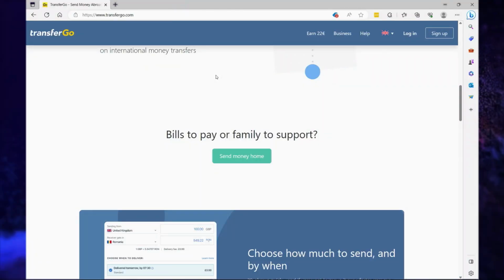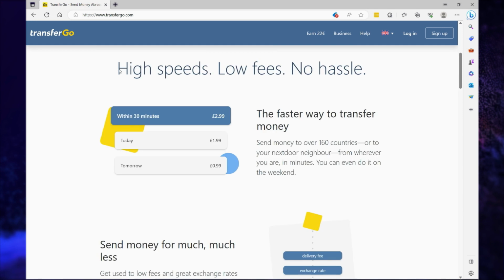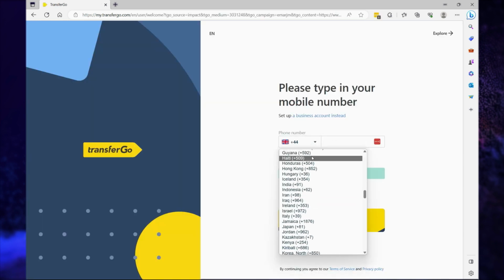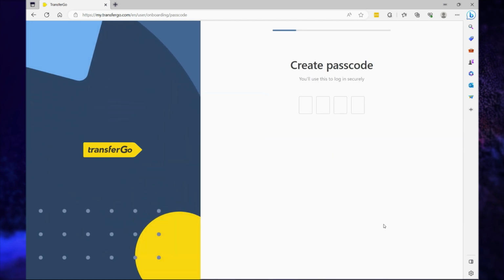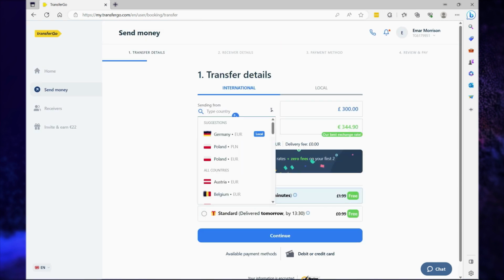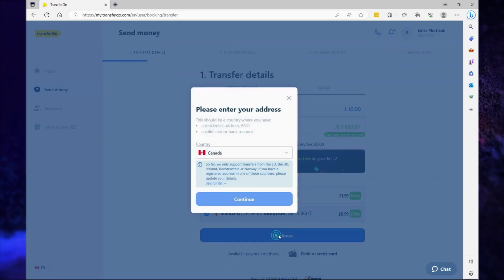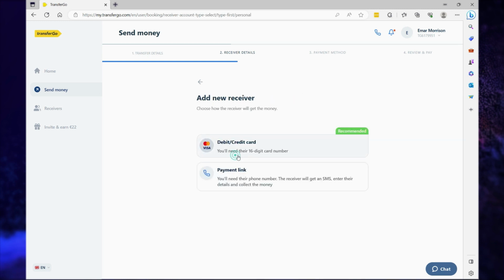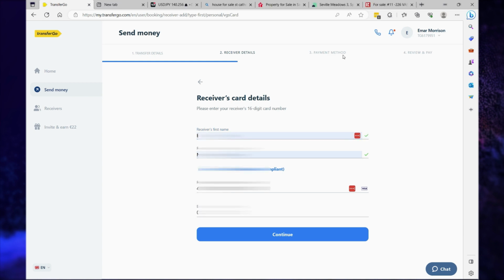How Send Money with Transfer GO | Transfer GO Tutorial